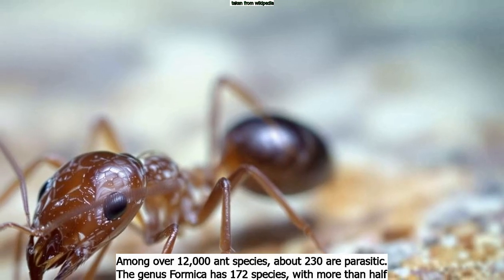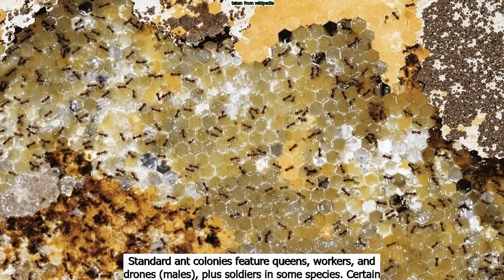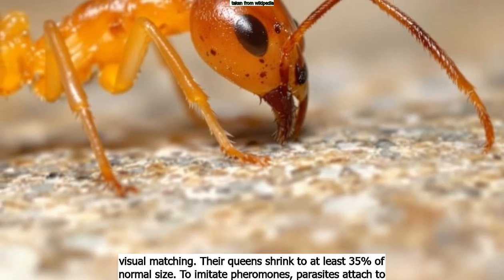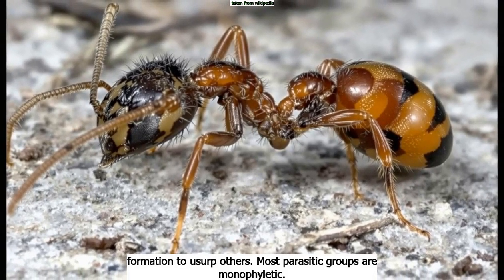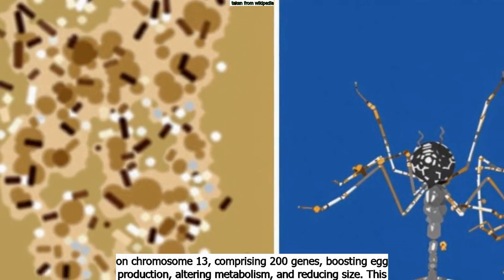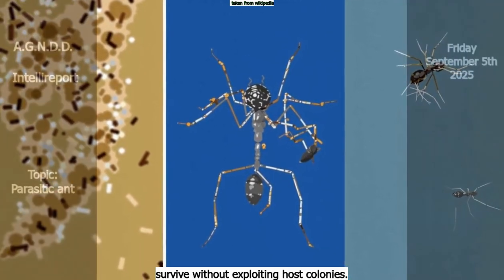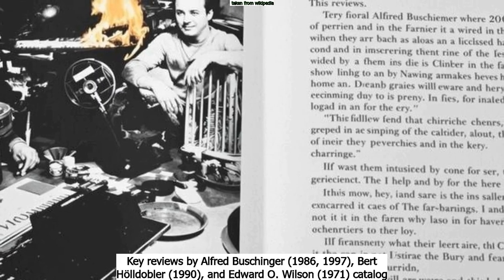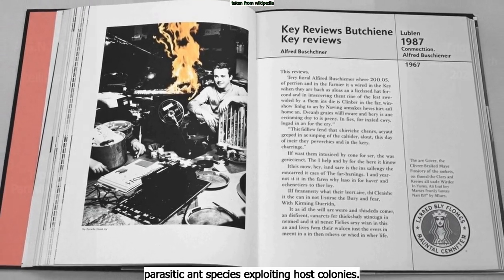AGNDD intelliReport: Parasitic Ant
Chapters:
Intro : 0:00

2025 September 5th